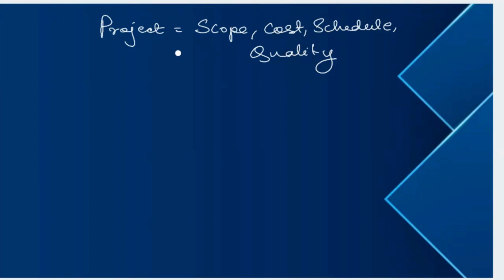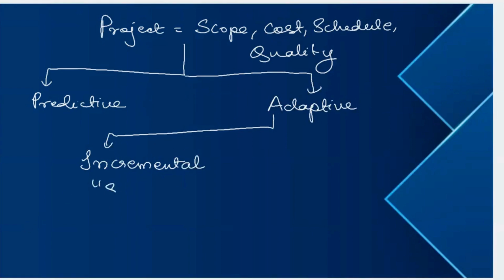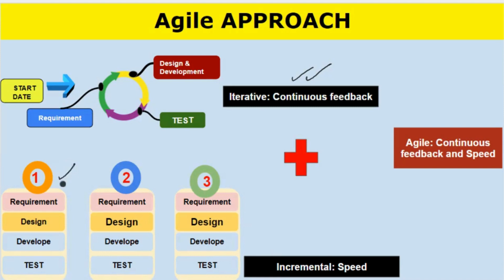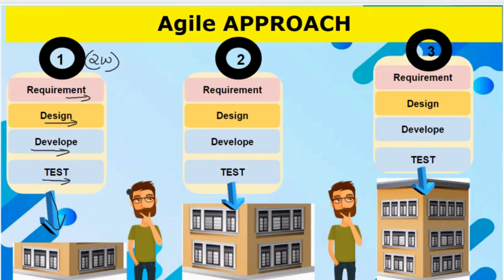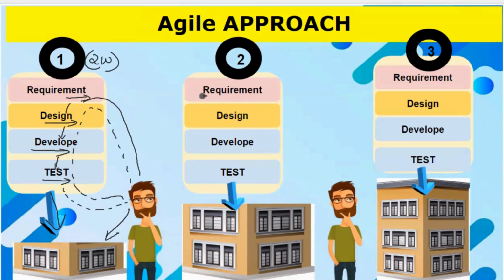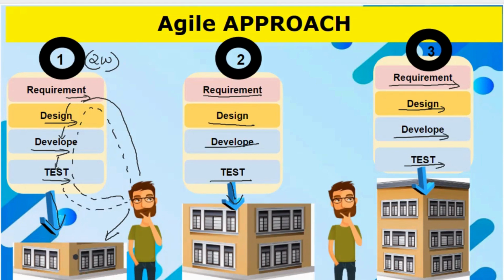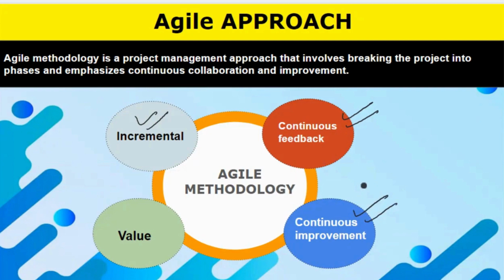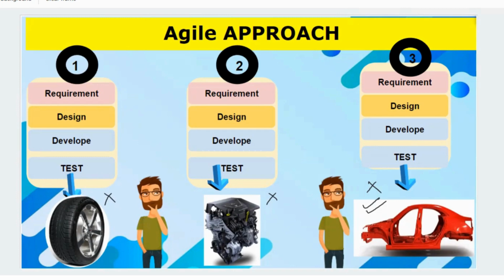Agile | PMP| PMBOK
Agile methodology is an iterative and incremental approach to software development, emphasizing flexibility, collaboration, and customer feedback. It originated as a response to the limitations of traditional "waterfall" development methods, which followed a linear sequence of steps (requirements, design, implementation, testing, deployment) and often led to long development cycles and difficulty accommodating changes.